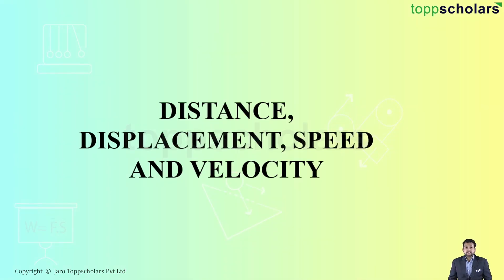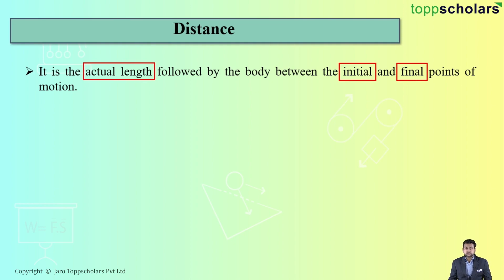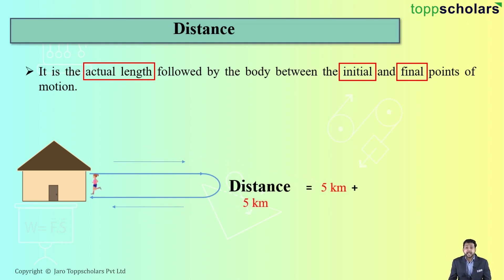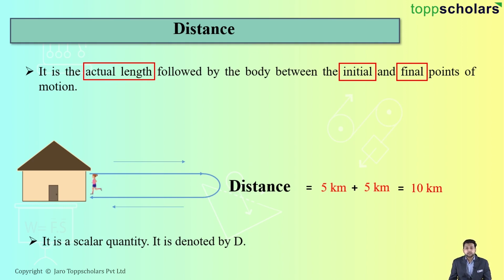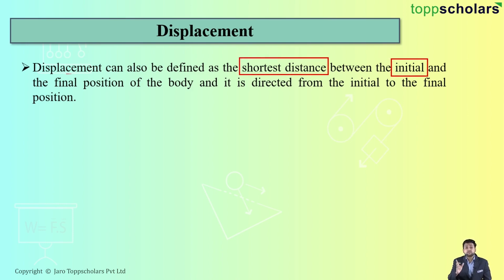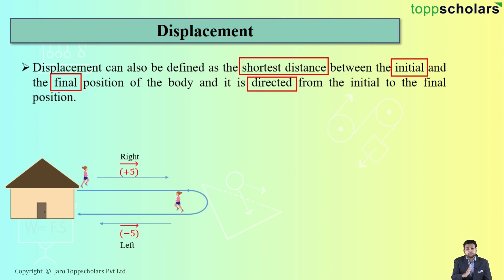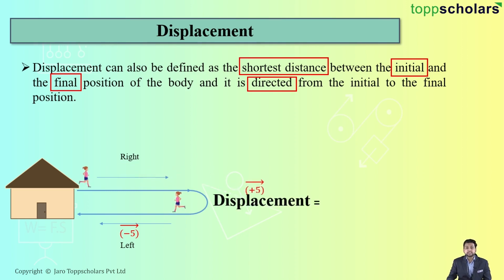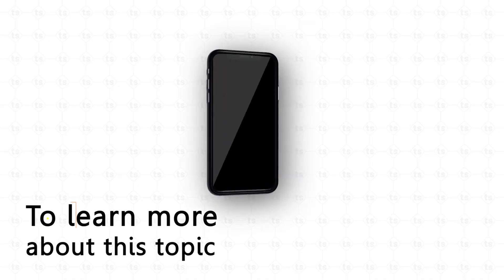Distance, displacement, speed and velocity | Physics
The terms used to define any motion such as distance, displacement, velocity, speed are explained and the difference between these quantities is also discussed.